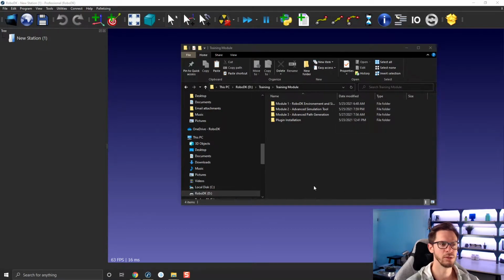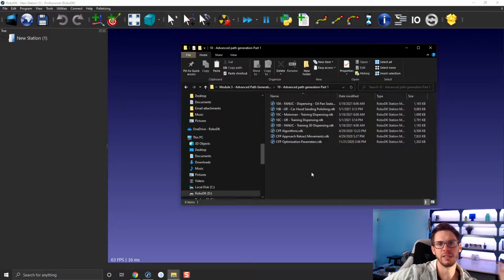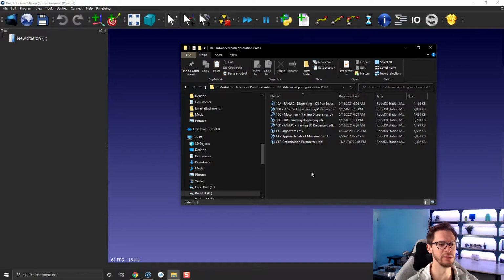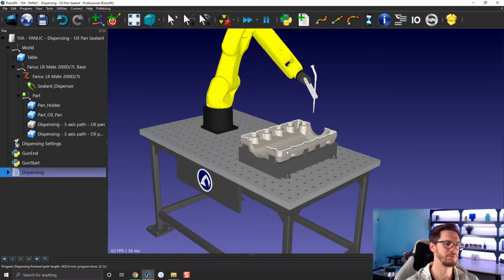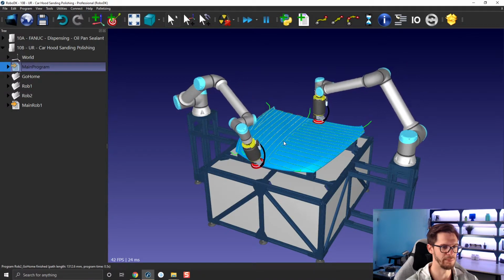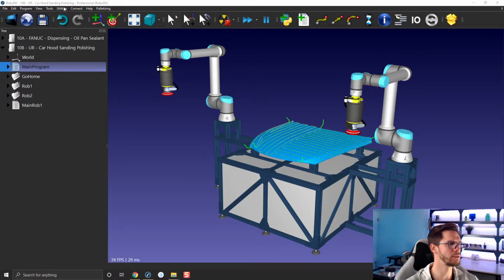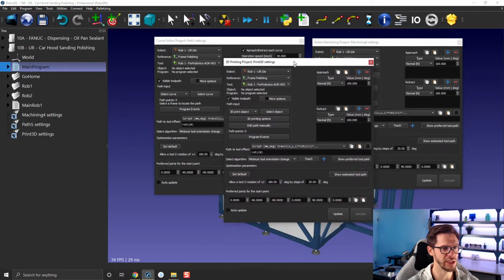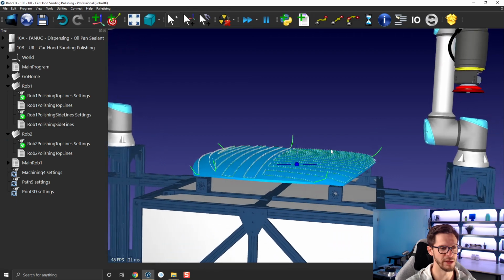01 - RoboDK Training - Tekniker - Advanced Path - Overview